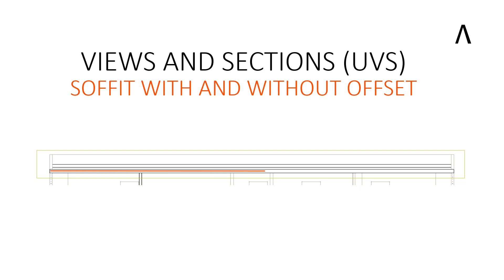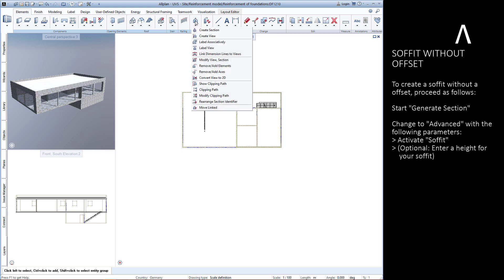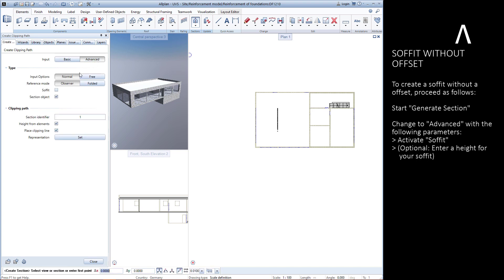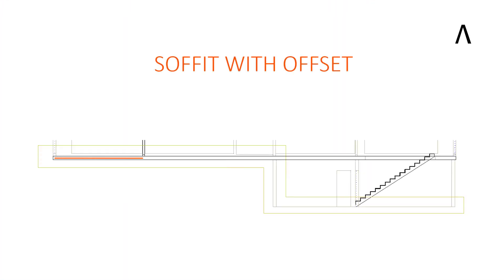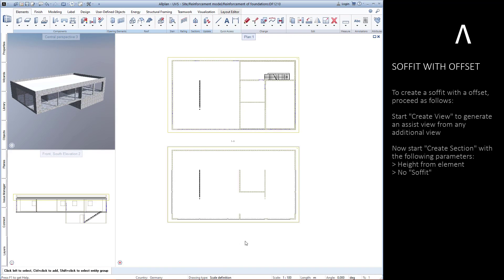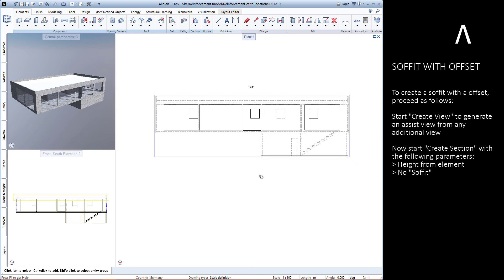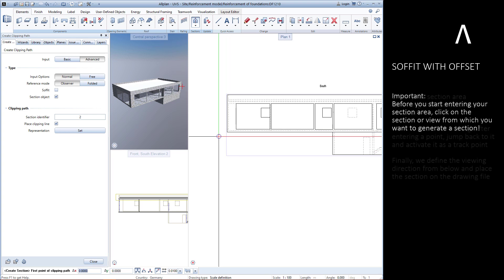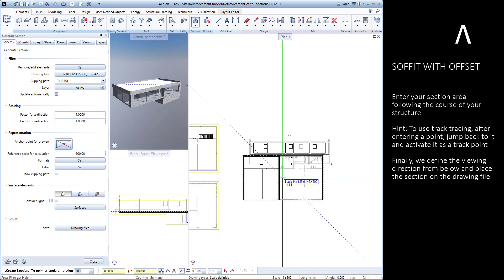VIEWS AND SECTIONS (UVS) - Soffit with and without offset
In this video we will show you how to create soffits with and without offset in Allplan.